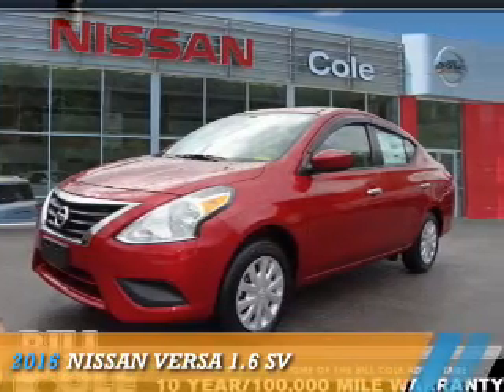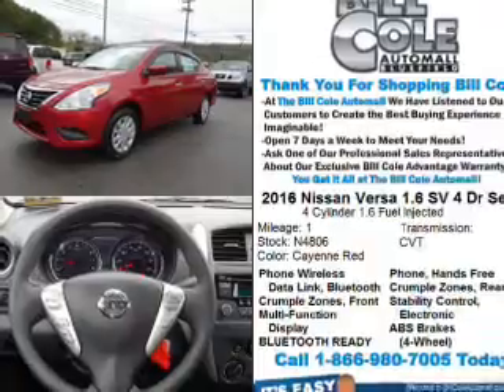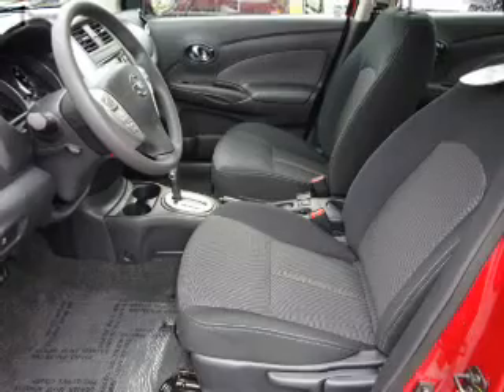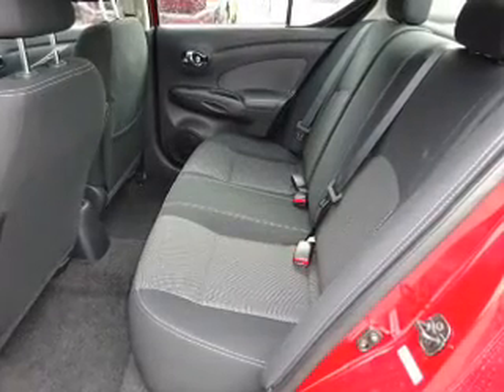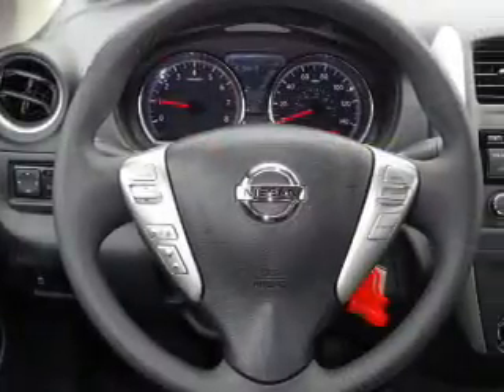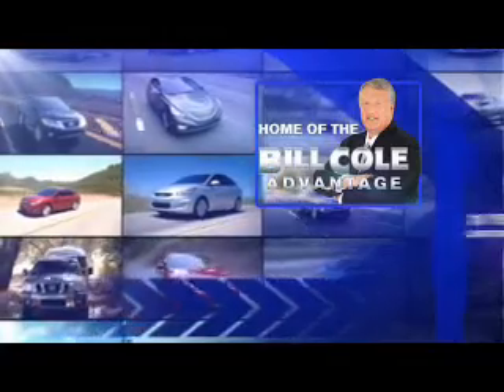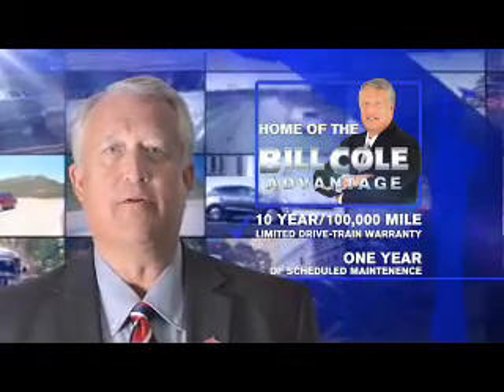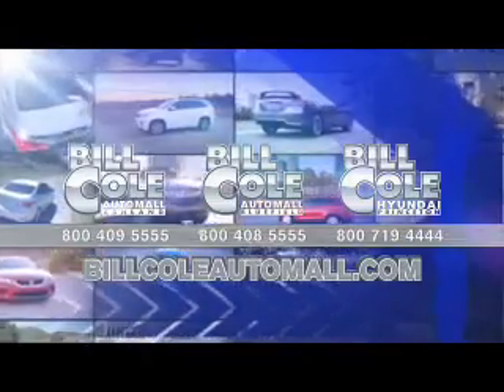2016 Nissan Versa N4806 - Bluefield WV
Year: 2016
Make: Nissan
Model: Versa
Trim: 1.6 SV
Engine: 1.6 liter 4 Cylindercylinder FWD
Transmission: CVT
Color: Red
Mileage: 1
Address:
VIN:3N1CN7AP4GL882518